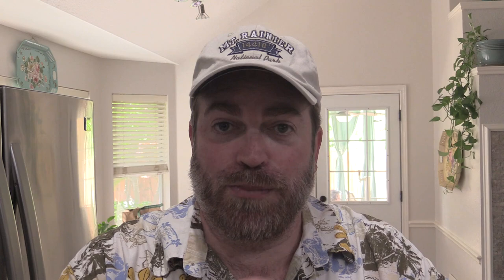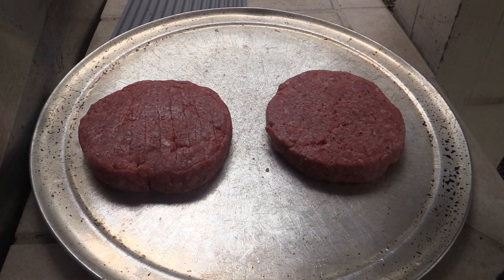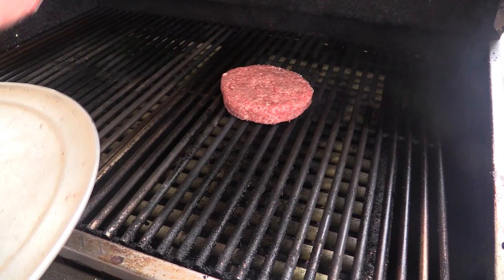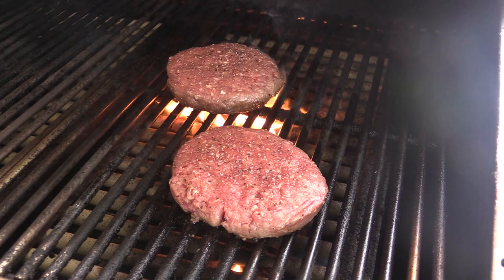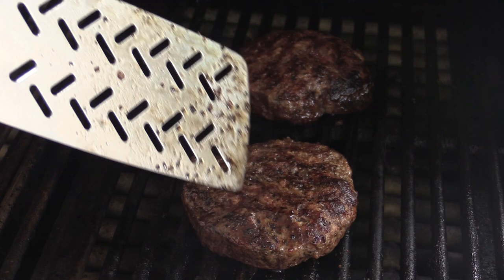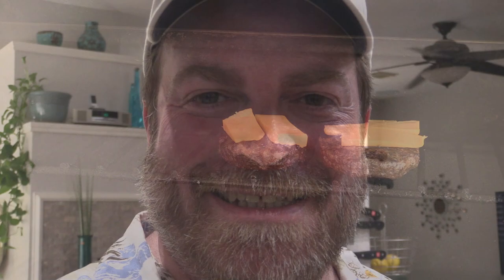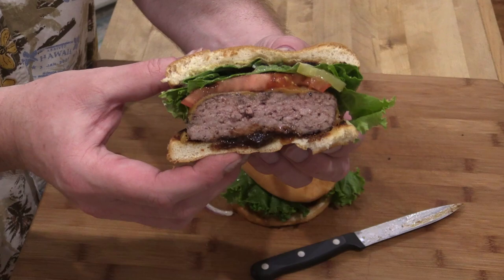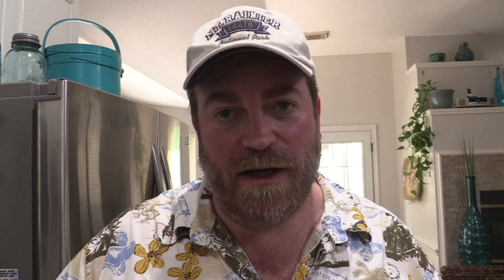The Best Hamburger - Lobel's USDA Prime Ground Beef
If you love burgers, then check out this fabulous burger using Lobel's of New York's USDA Prime Ground Beef. The Lobel's ground beef is their own special blend of USDA prime ground chuck, sirloin, and tenderloin. The result is an extraordinary burger that is high in flavor, tenderness, and incomparable richness.
I finish off the burger by adding some Lobel's steak sauce to the burger. The steak sauce really complimented the flavors from the ground beef and helped to make this the best burger that I have ever tasted!!

Canon G30 used to shoot this video: